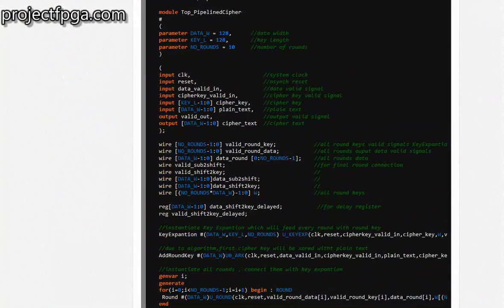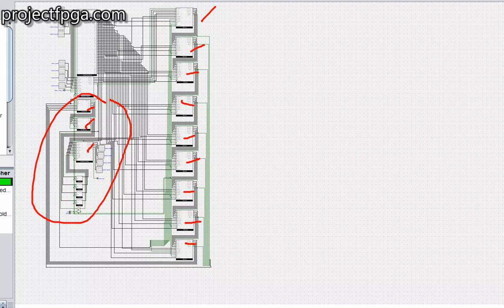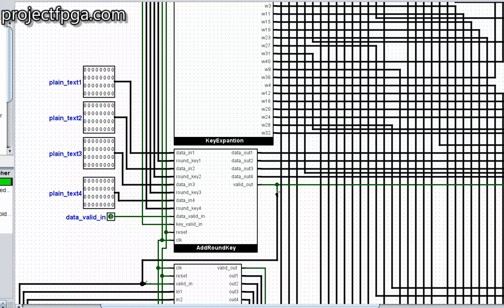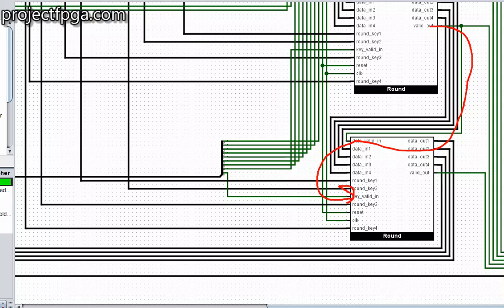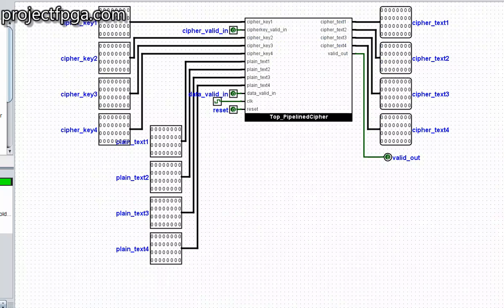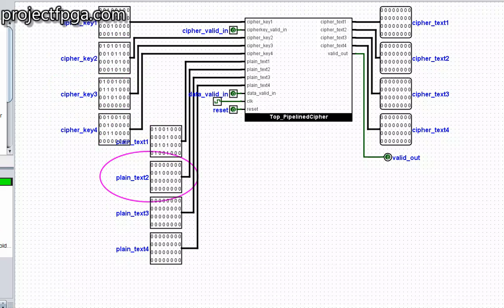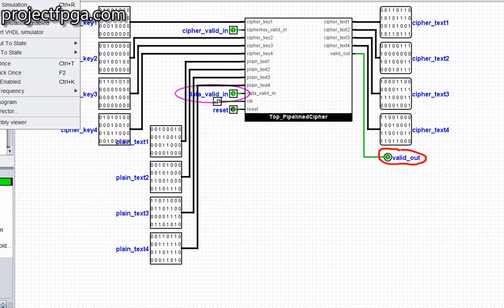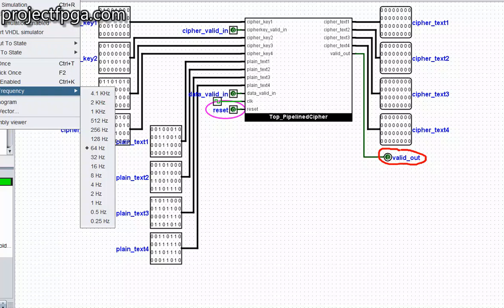Lesson11 - Project top and Simulation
This is part of tutorial on AES(advanced encryption standard) to be implemented on fpga., Full tutorial with verilog code can be found